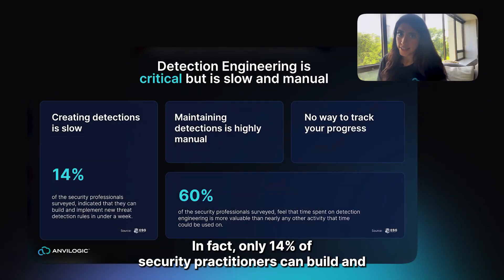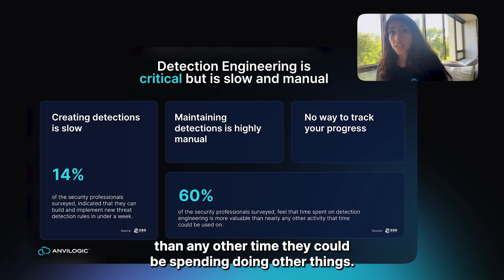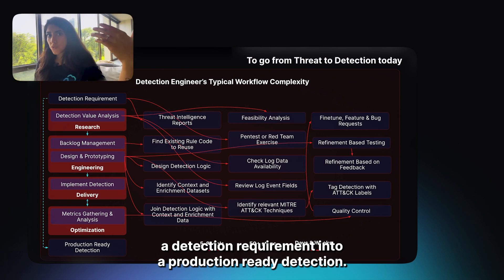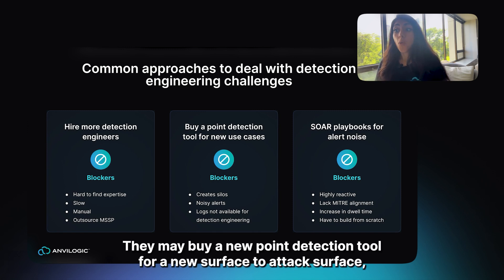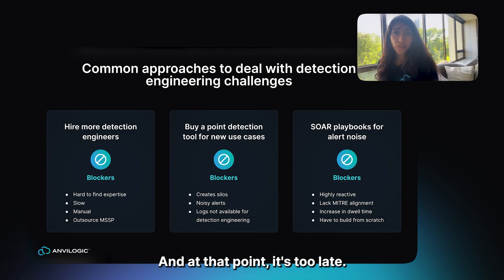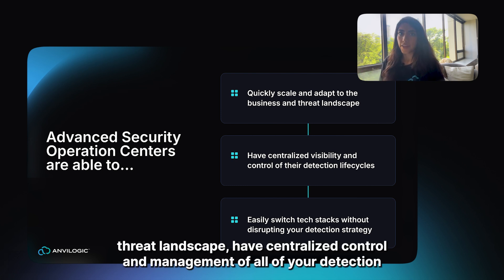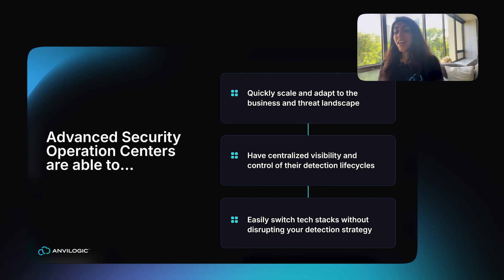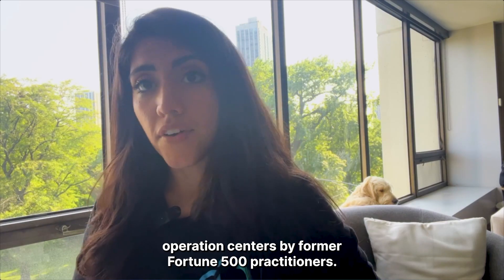Build Detections You Want, Where You Want with Anvilogic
Anvilogic helps top security teams enhance their Splunk or Azure SIEMs by simplifying detection engineering from day one.